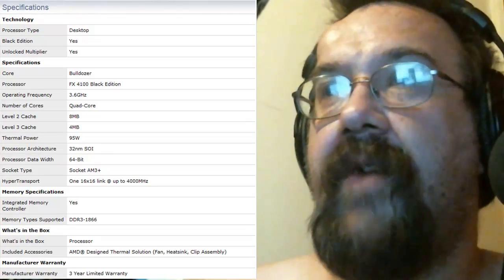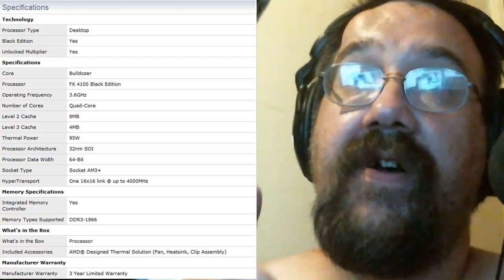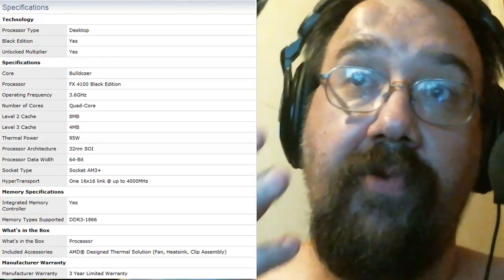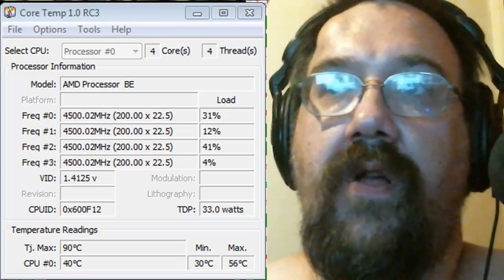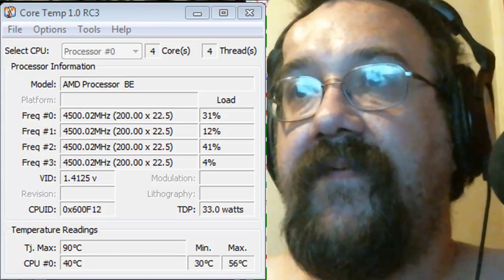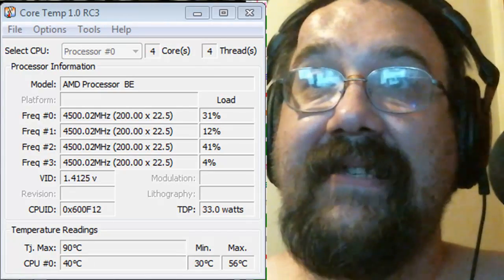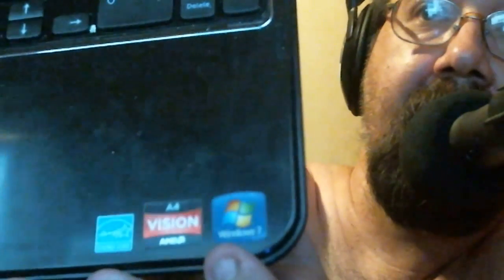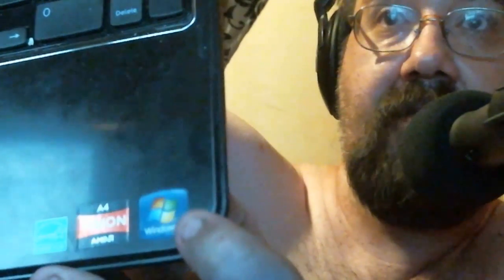Updates for 6-21-2012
Updates plus the results of my experiments with the new processor, and an announcement that MAY happen this weekend.

Lots of info below - Leave likes/comments helps me create more for you!!

 Get latest updates here!

Steam---WLJK
 Follow to find out what's playing (single as well as Multi-player)

 Future streaming